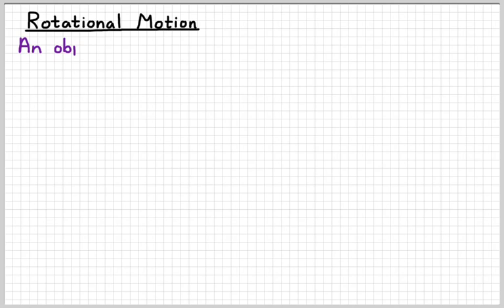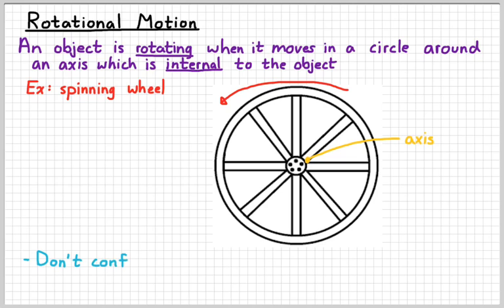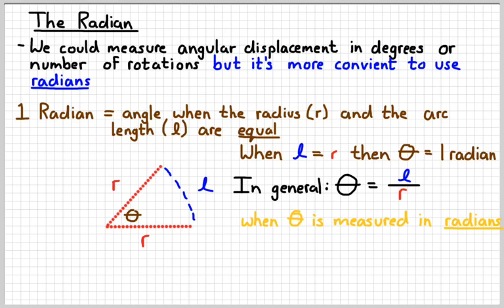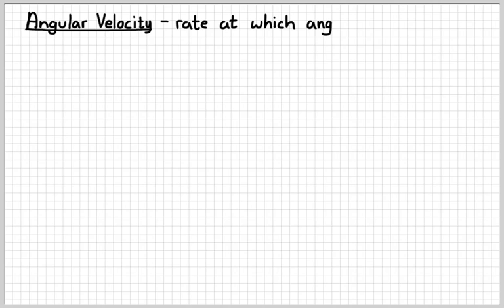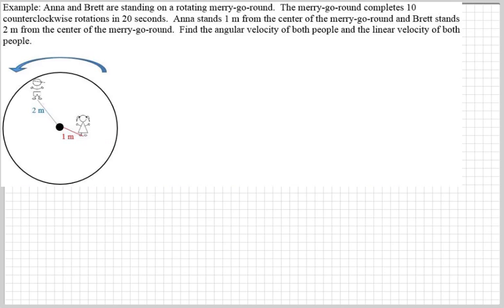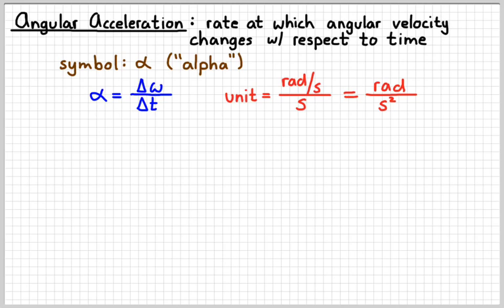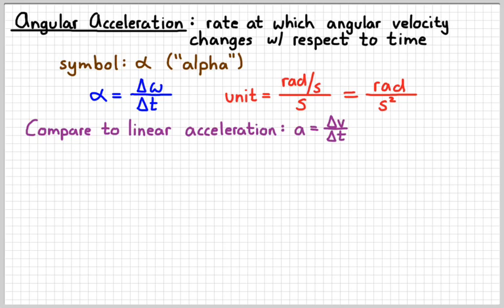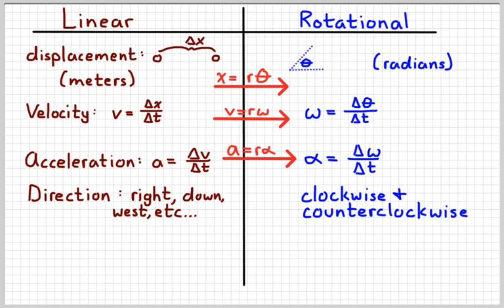AP Physics 1 - Rotational Motion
You spin me right round baby right round